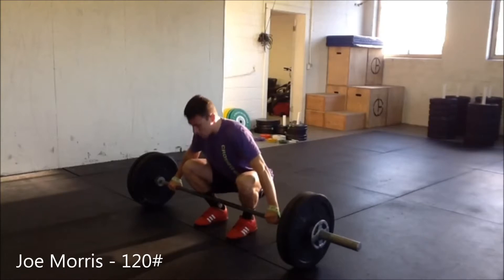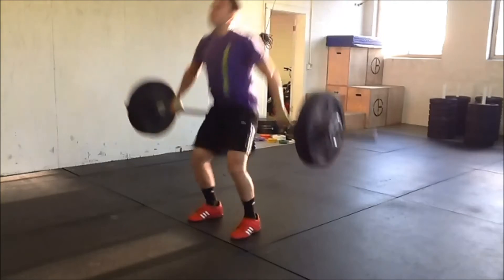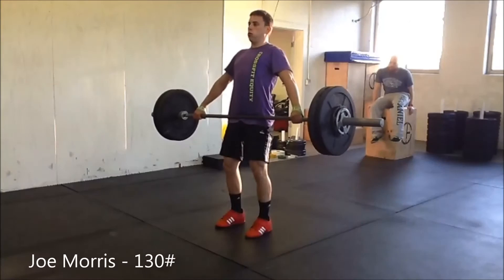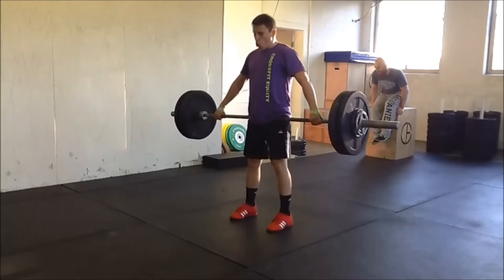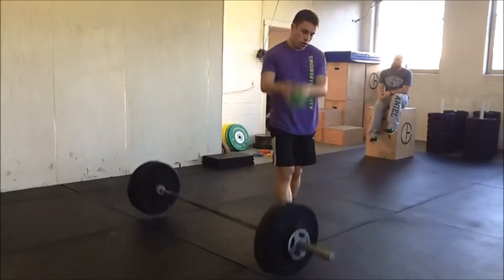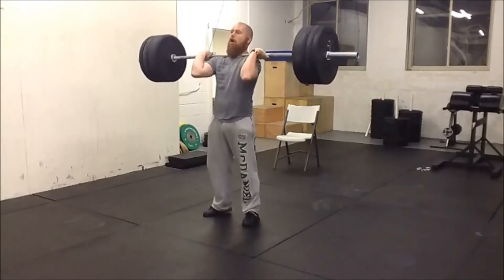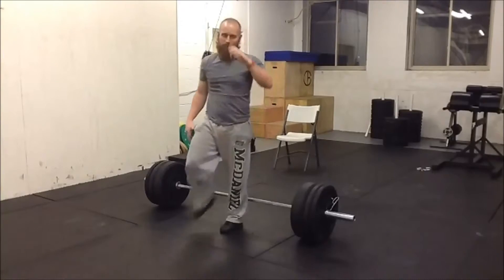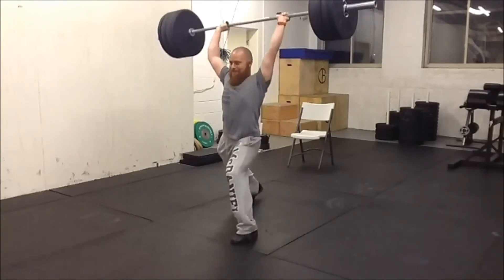CrossFit Equity: Snatch and Clean & Jerk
Highlights from the week.
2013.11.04